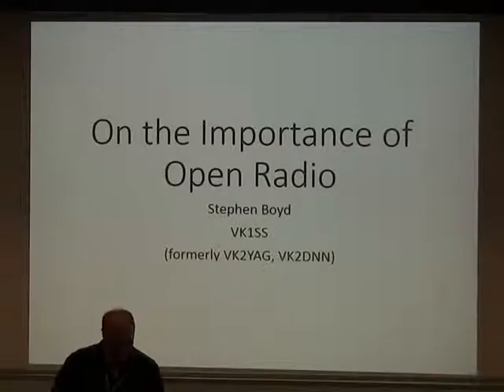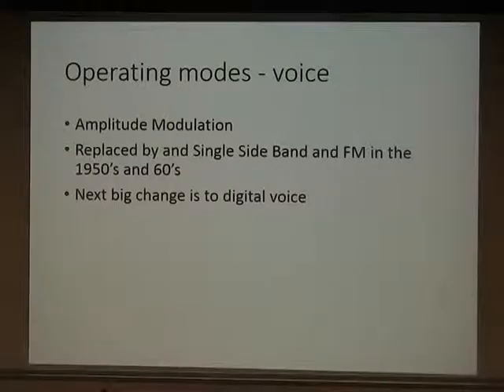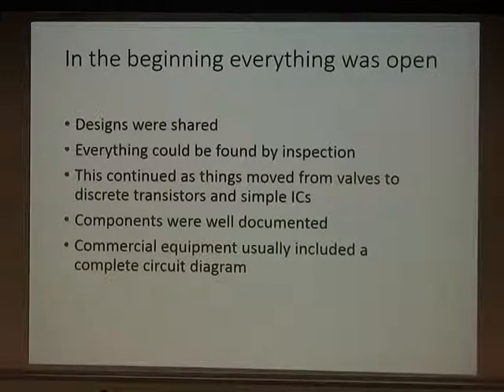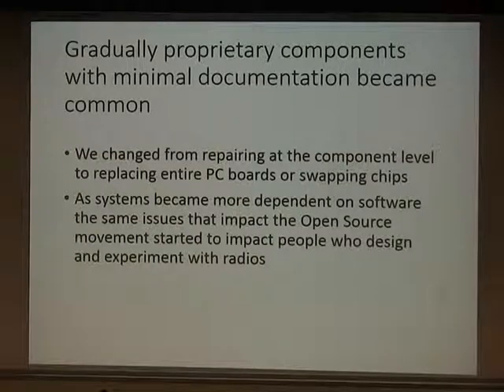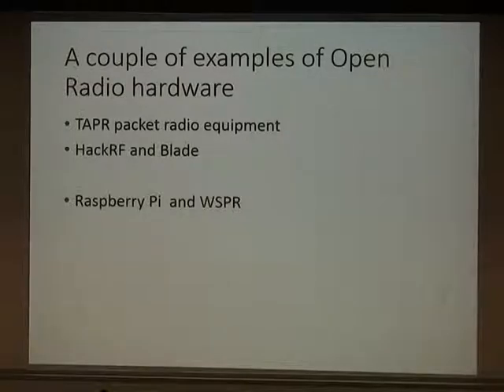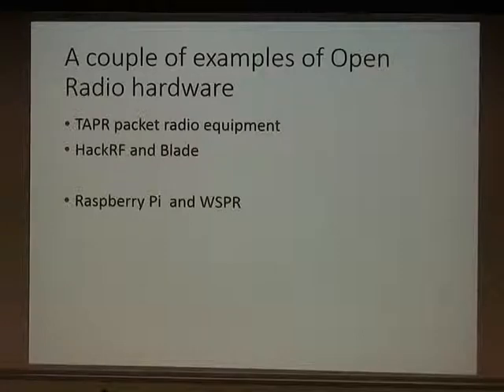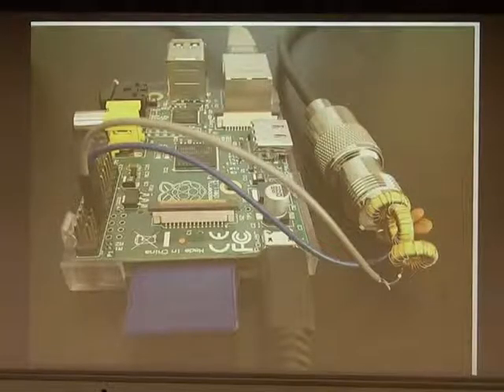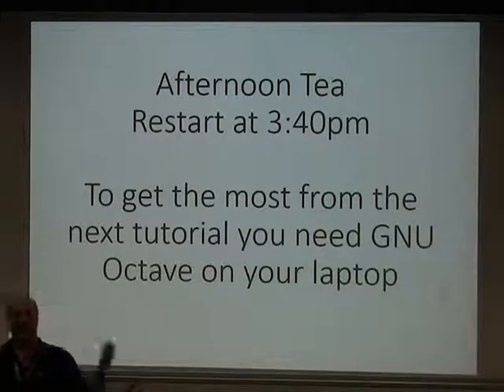The Importance of Open Radio - Stephen Boyd, VK1SS